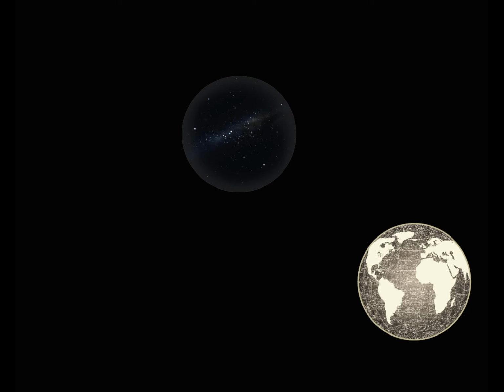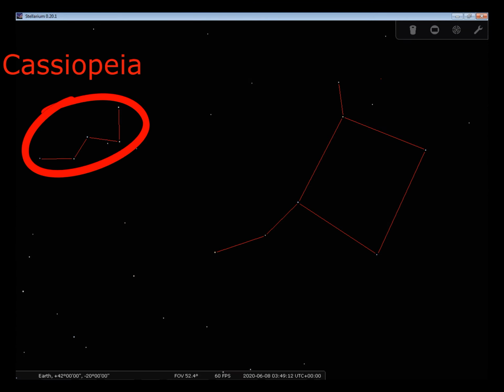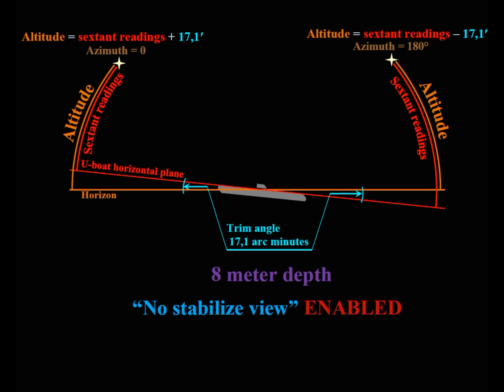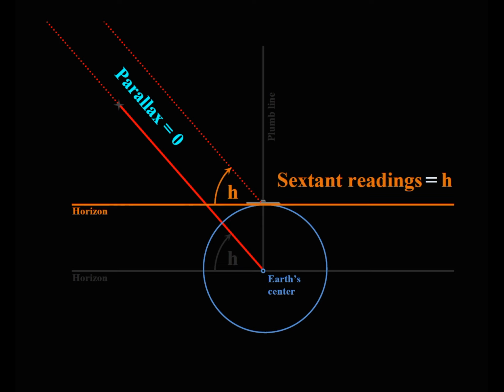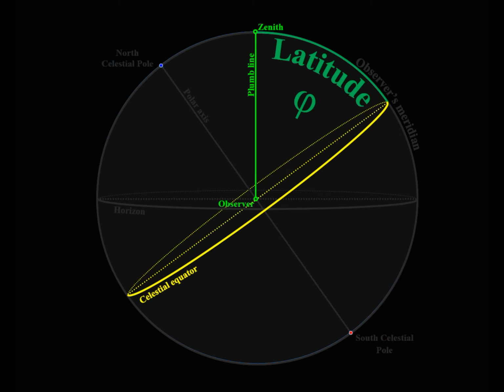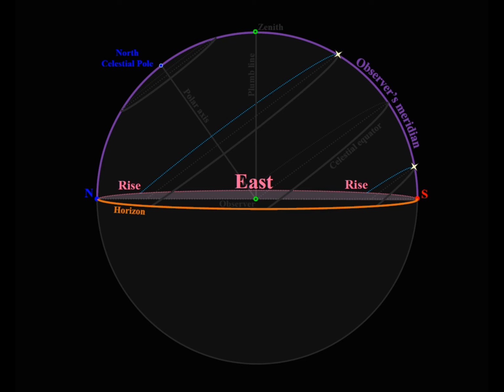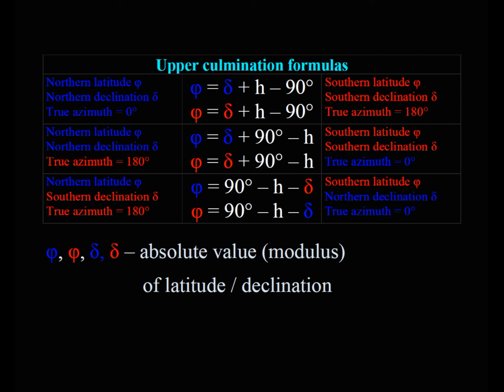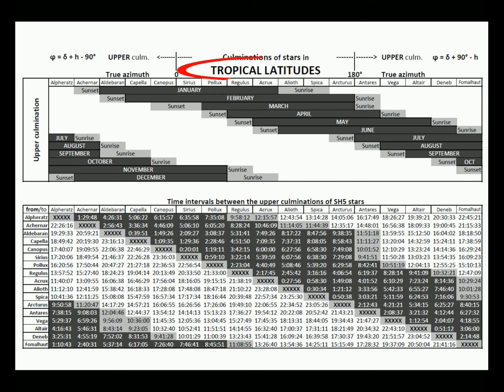SH5 School of Navigation. Level 2.1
The minimum set of knowledge to start celestial navigation.